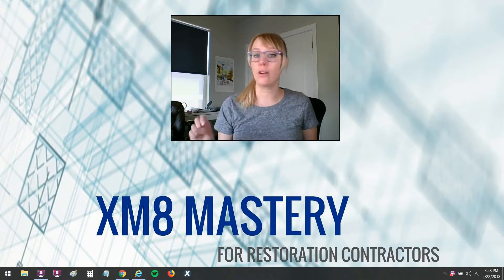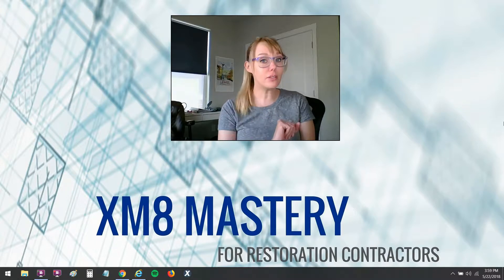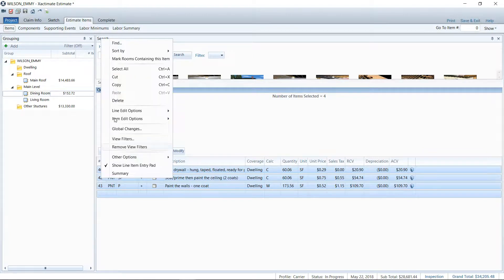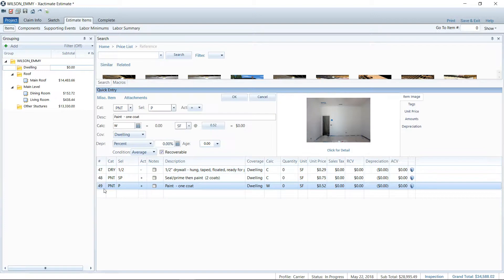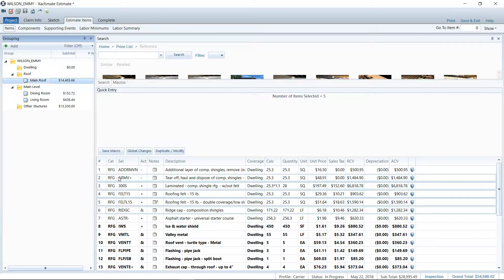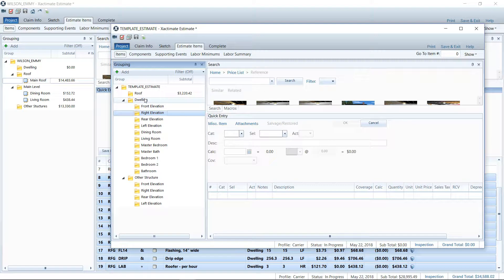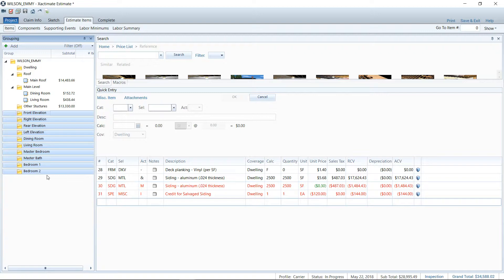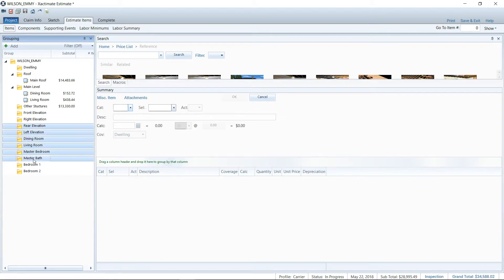Shortcut Keys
I have recently realized that there are many out there that have advanced knowledge of Xactimate, but are not using everyday, common PC & Mac shortcuts when estimating.

I wanted to make sure that we're all saving as much time estimating as possible, so I'm going to make a few short videos in the upcoming weeks covering quick shortcuts that save a ton of time. This video will cover commonly missed keys and clicks that we use everyday in other programs, but miss out in Xactimate.

For more info on XM8 Mastery and what our Xactimate training for contractors is all about, visit: xm8mastery.com